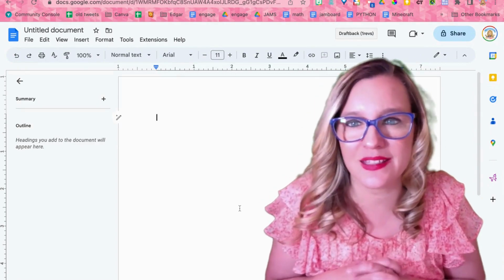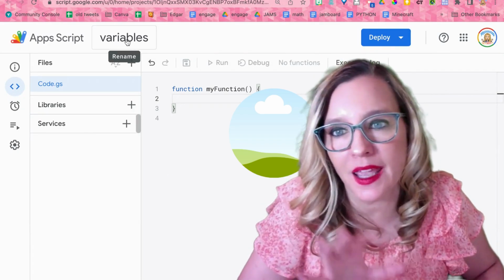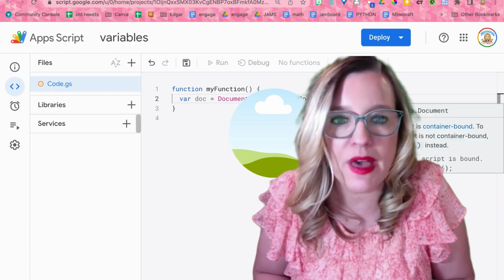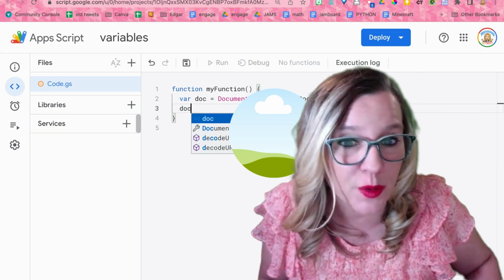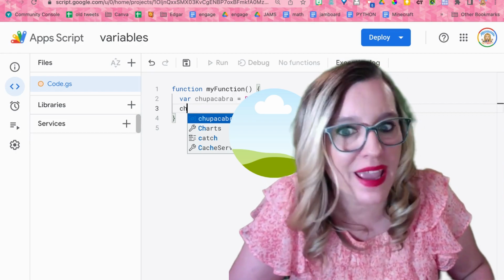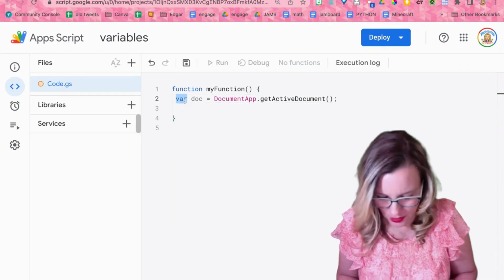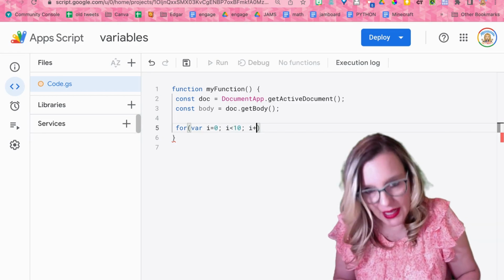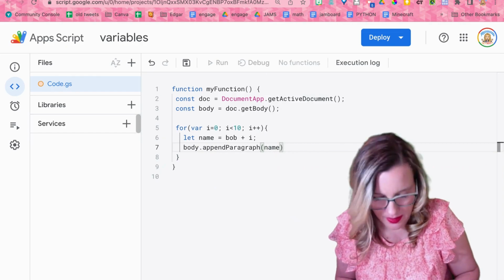Variables in JavaScript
Wanting to get started with coding Google Apps Script and JavaScript. Know there are 3 types of variables.